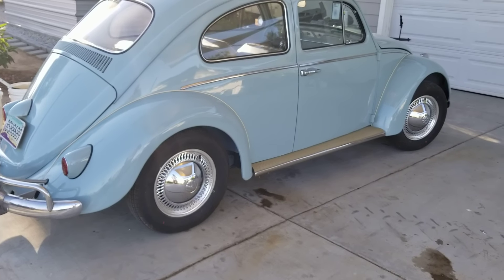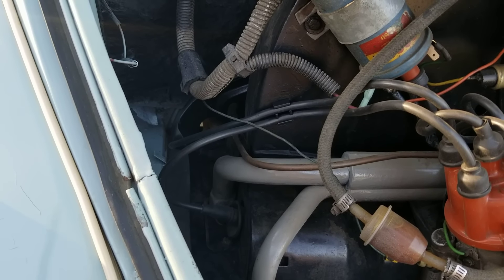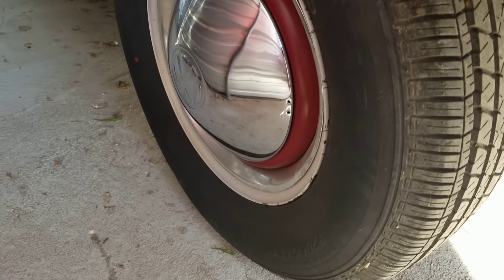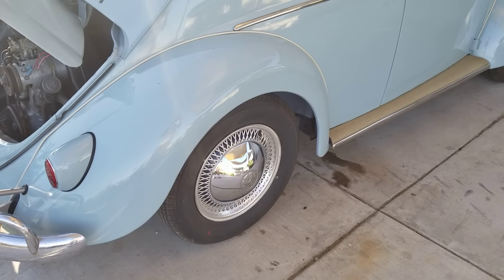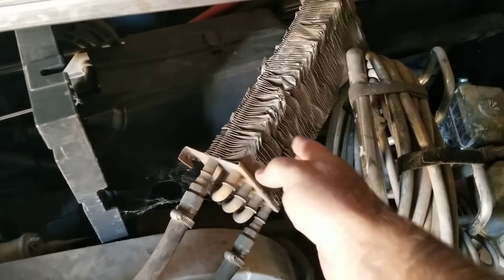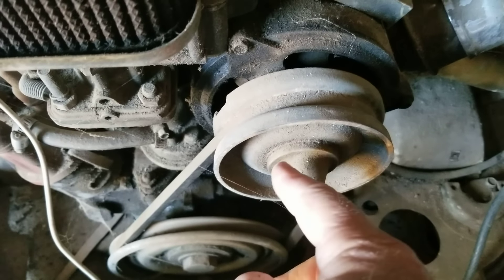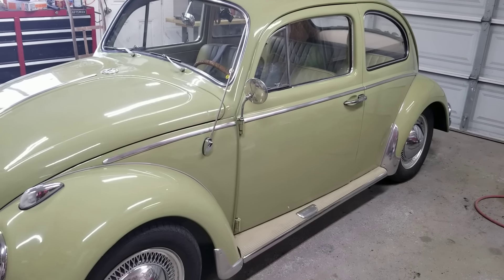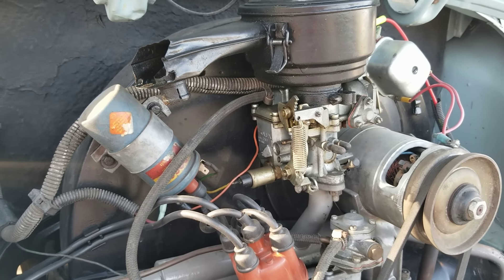Things NOT!! to do to your Volkswagen VW bug or bus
- best deal on goodyear air hose check this out BE SURE TO READ and Like the comments They are better than the video ha ha.